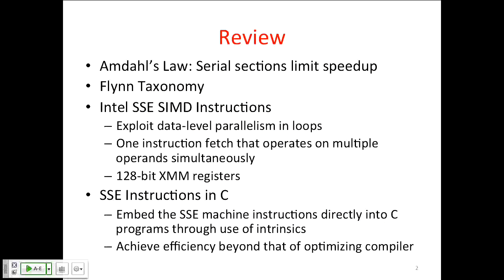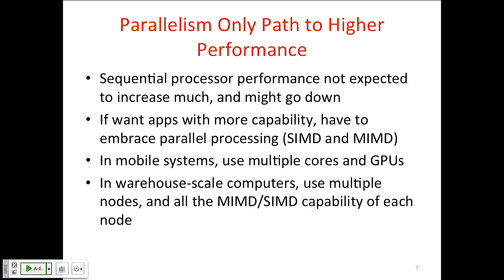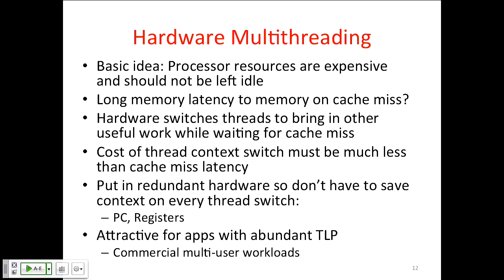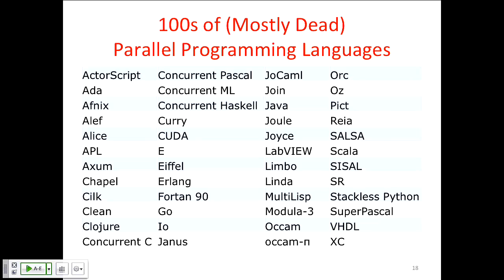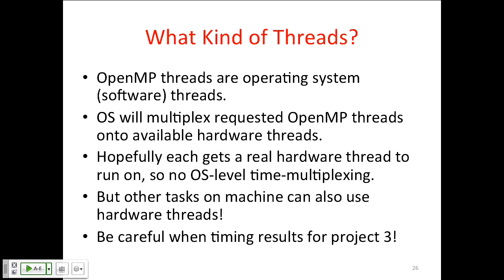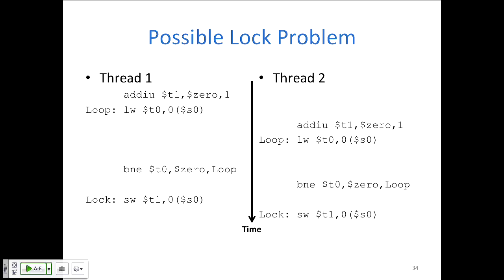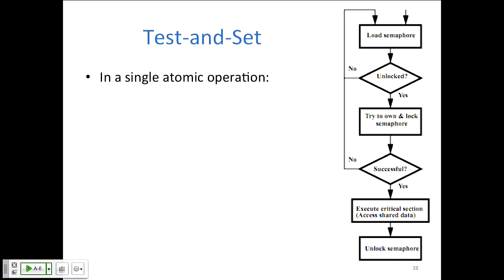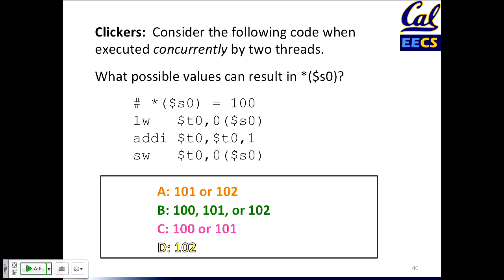Computer Science 61C 2015 04 02 OrrIbXqfu4U